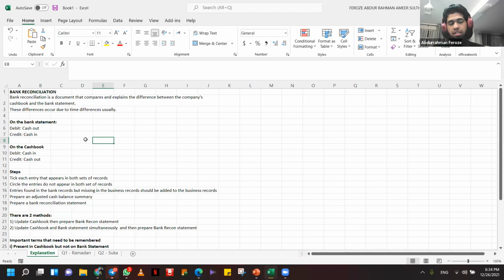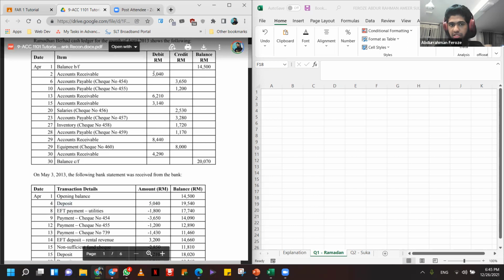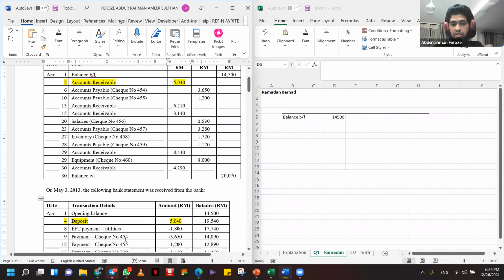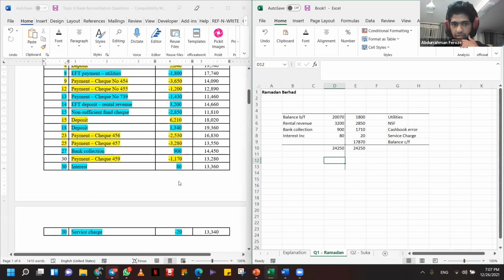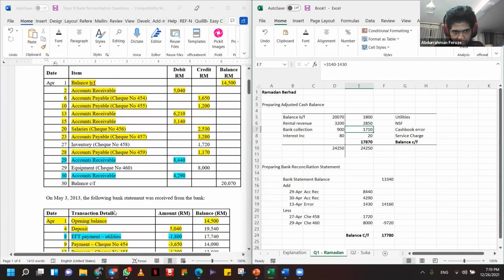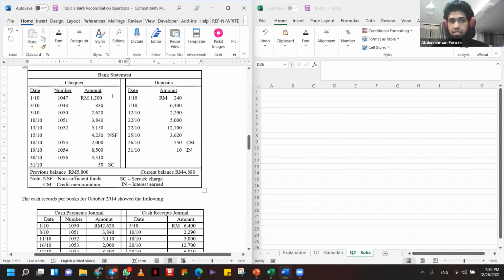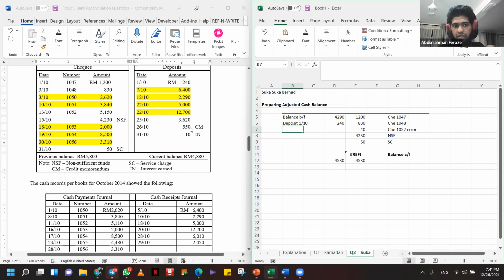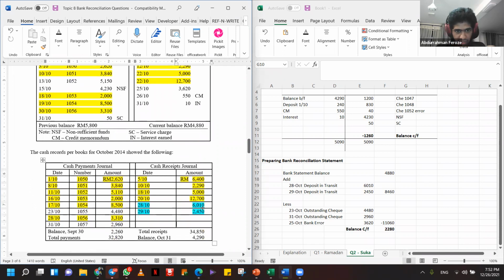FAR 1 Tutorial 5 - Bank Reconciliation – Part 1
Class starts 5:50